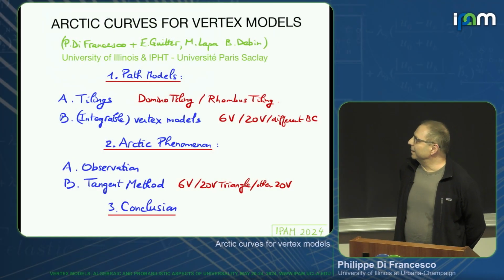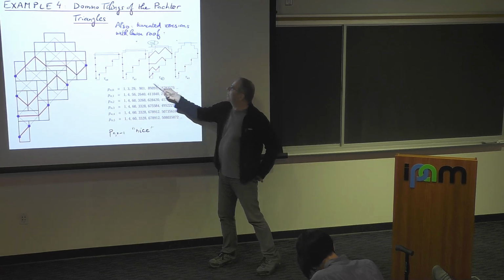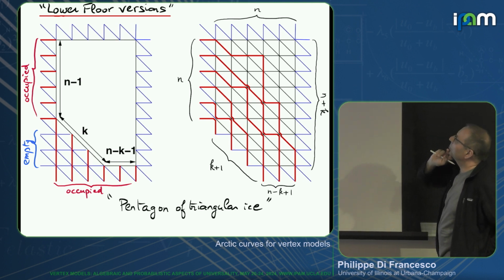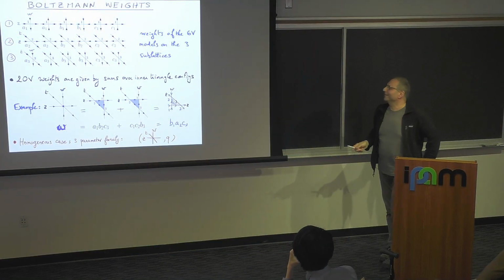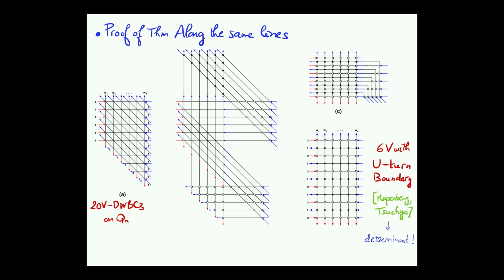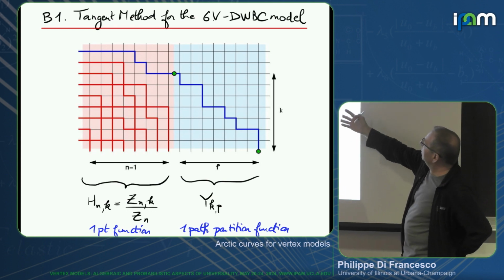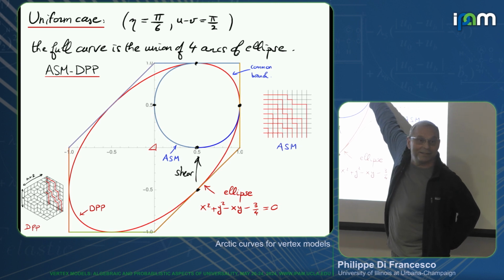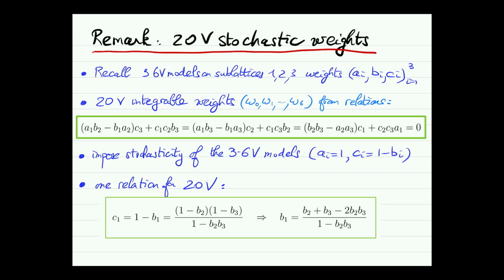Philippe Di Francesco - Arctic curves for vertex models - IPAM at UCLA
Recorded 21 May 2024. Philippe Di Francesco of the University of Illinois at Urbana-Champaign presents "Arctic curves for vertex models" at IPAM's Vertex Models: Algebraic and Probabilistic Aspects of Universality Workshop.
Abstract: Two-dimensional integrable lattice models that can be described in terms of (non-intersecting, possibly osculating) paths with suitable boundary conditions display the arctic phenomenon: the emergence of a sharp phase boundary between ordered cristalline phases (typically near the boundaries) and disordered liquid phases (away from them). We show how the so-called tangent method can be applied to models such as the 6 Vertex model or its triangular lattice variation the 20 Vertex model, to predict exact arctic curves. A number of companion combinatorial results are obtained, relating these problems to tiling problems of associated domains of the plane.